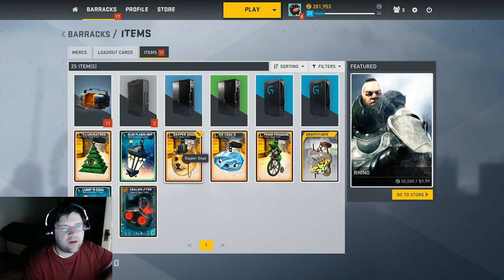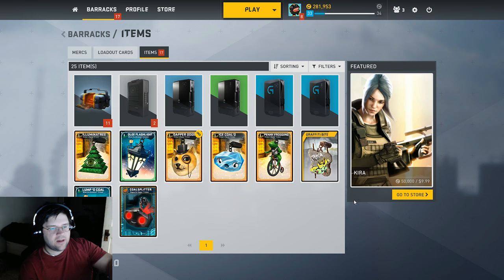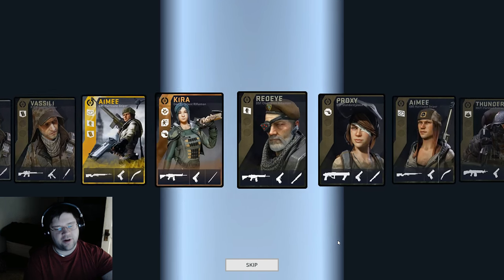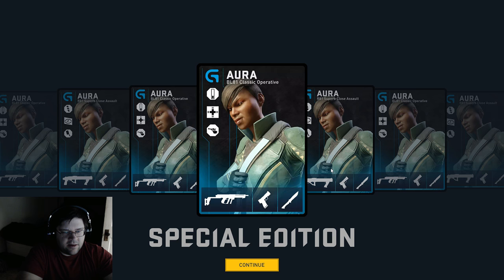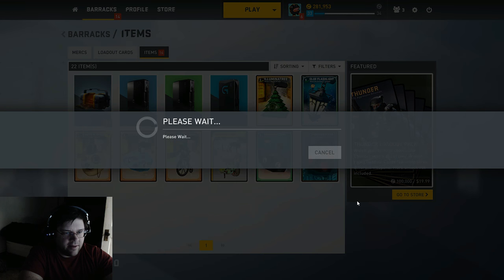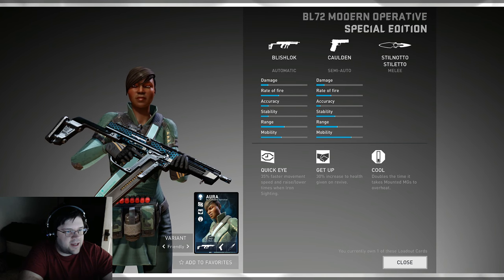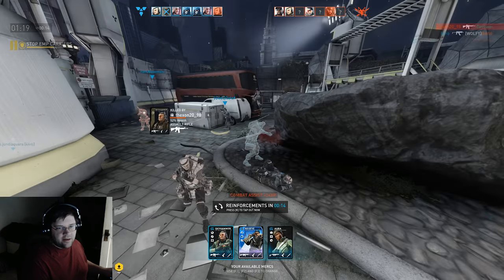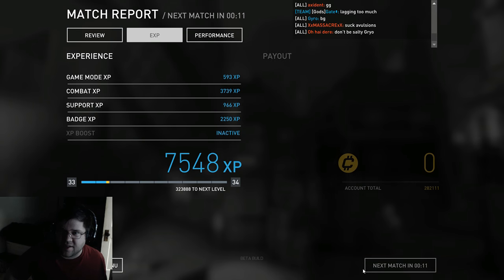LOGITECH/ALIENWARE SPECIAL CASE OPENING -- DIRTY BOMB -- HOW TO GET THESE CARDS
Hey guys, got some new cases to play with, i think they look pretty awesome. If you need a few new cards, go here

-- not a sponsor i just want you guys to get cool stuff

Cancel the protected part, and you'll save a bunch, it cost like 4.30 i think. Hope you guys enjoy this video!